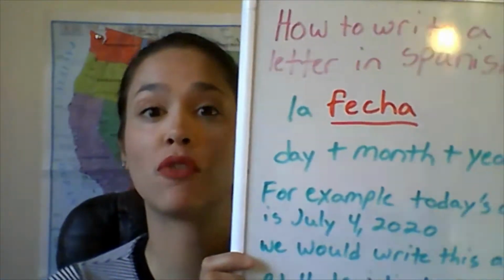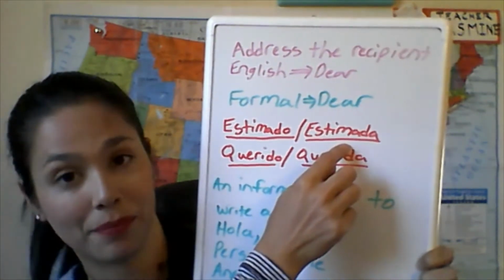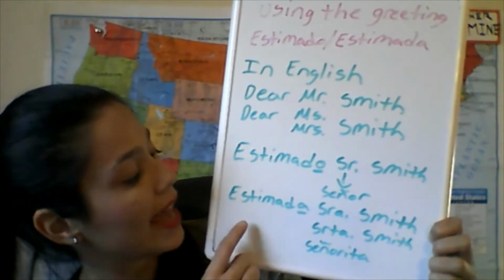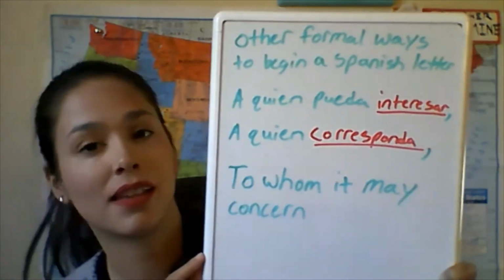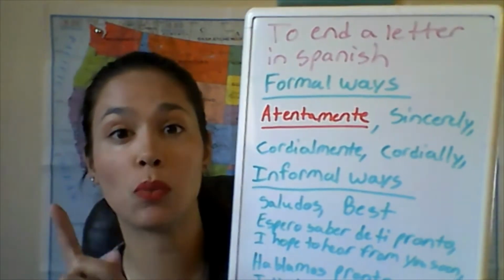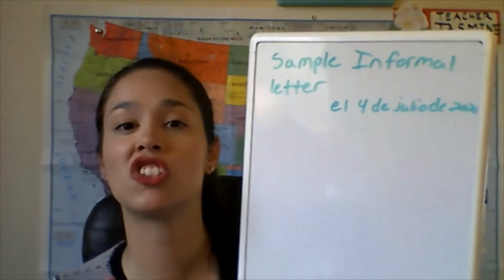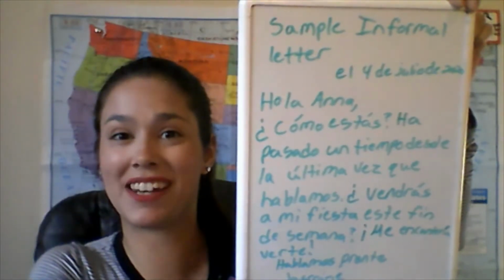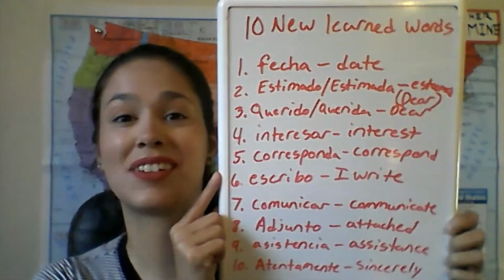HOW TO WRITE A LETTER IN SPANISH - Communicating in Spanish - Lesson 1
ELECTRONIC EQUIPMENT USED:
My camera
My USB headset
My Ergonomic Keyboard
My HP All in one computer
OFFICE SUPPLIES USED:
My dry erase markers
My dry erase board

This lesson will discuss how to write a letter in Spanish. You will learn how to write the date in Spanish, what the different formal and informal greetings are, as well as how to properly end your Spanish letter. I will also be adding ten new Spanish words to this lesson that will be highlighted in red so that you can continue building your Spanish vocabulary. I recommend that you also watch my videos on my Playlist Learn Spanish for Beginners.
I also offer private lessons that you can schedule with me if you are interested in immersing yourself in the Spanish language. For more information please visit my
Happy learning!